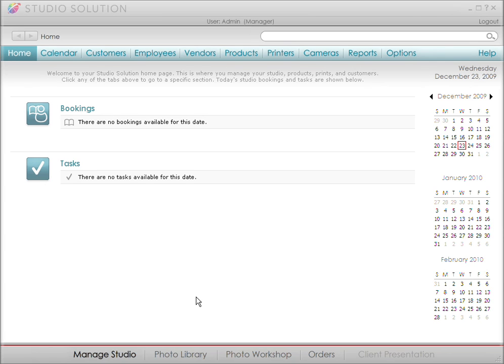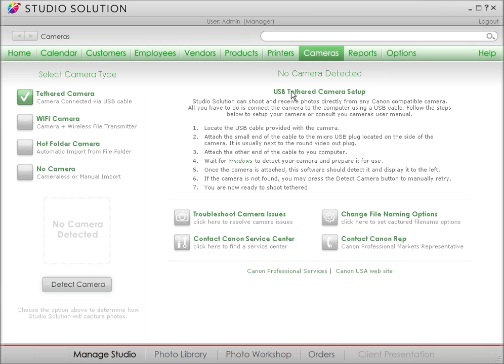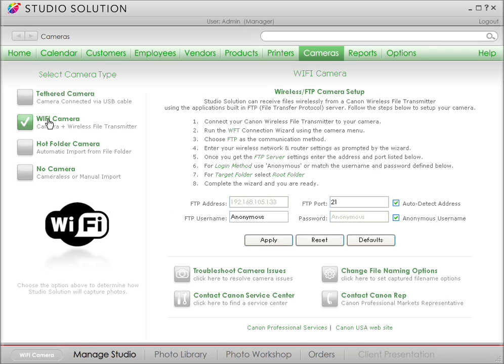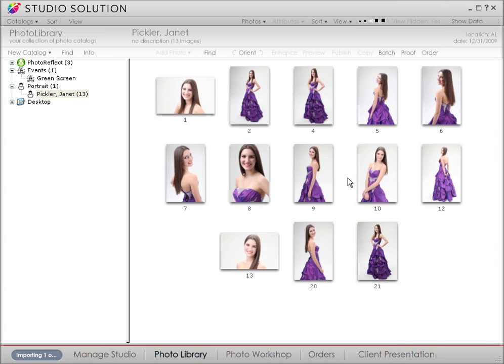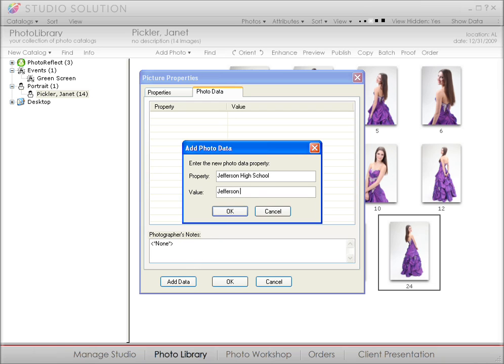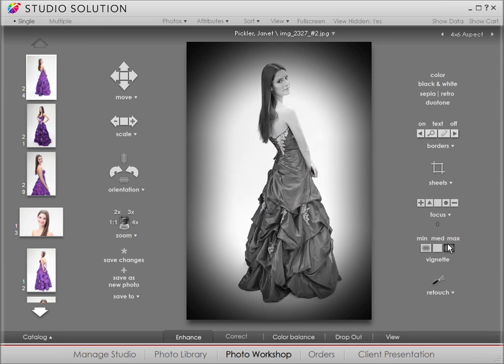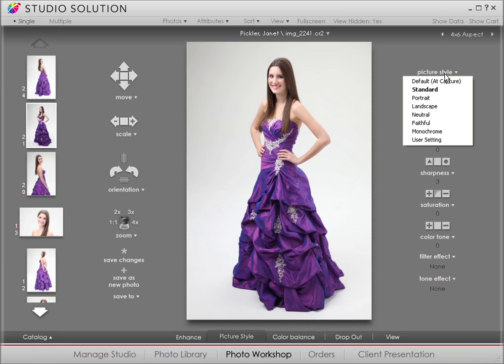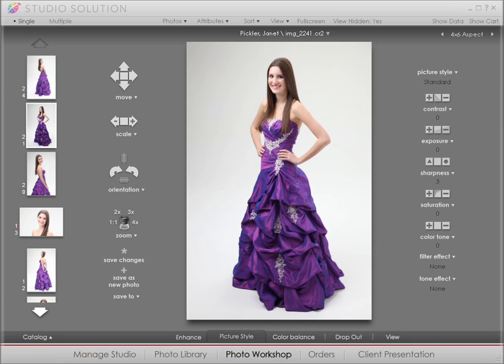Canon Studio Solution - Photo Acquistion and Adjustments - 4/8